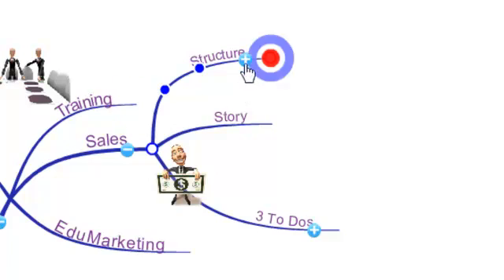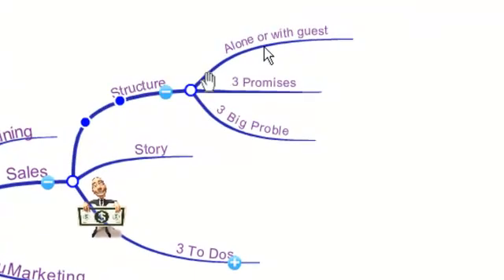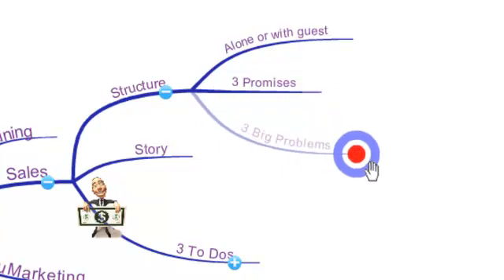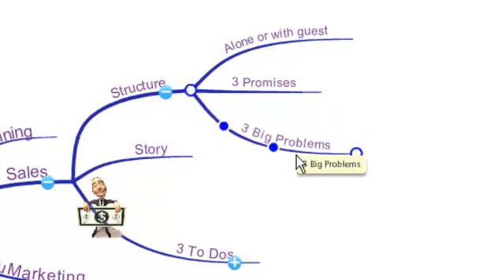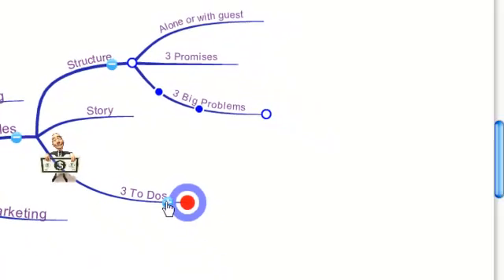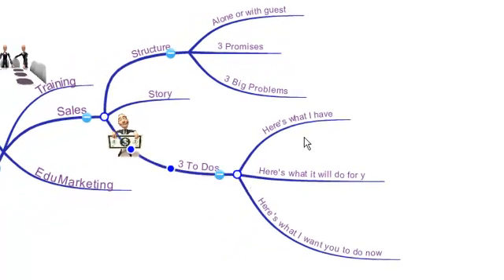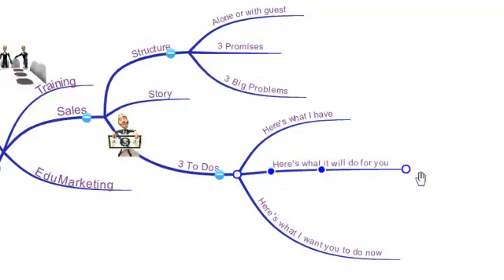Video 4 The Sales Webinar